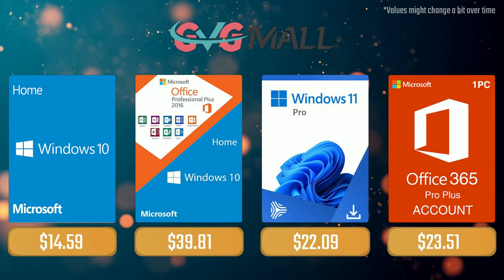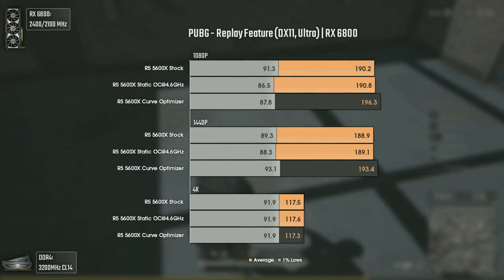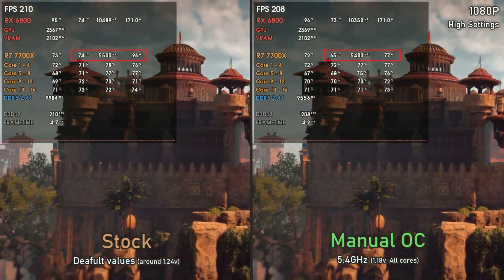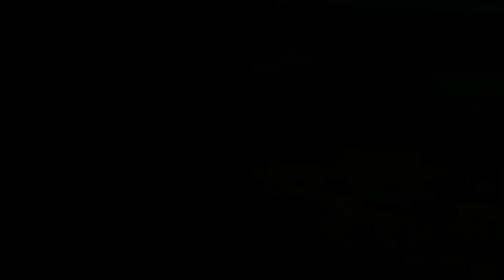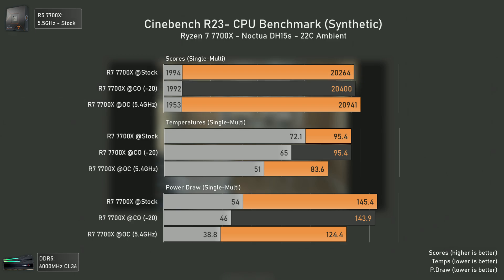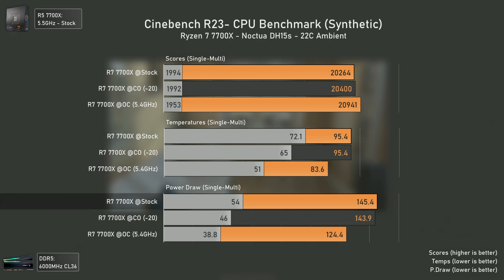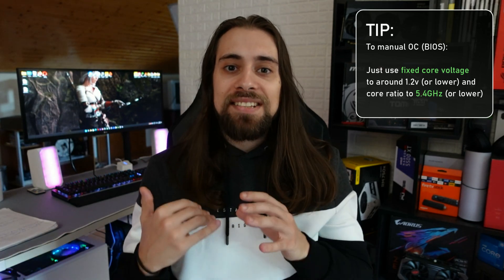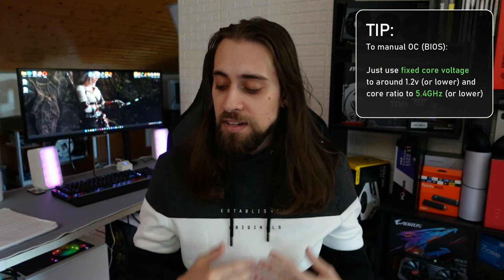Overclocking Ryzen 7000 - Faster, Cooler & Less Power Draw!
Today, with a video tell you HOW to get better temperatures, lower power draw and BETTER performance on the new Ryzen 7000 CPUs, in this case a R7 7700X.

00:00 - INTRO and Explanations
00:48 - How Manual Overclocking can help?
02:00 - Horizon Zero Dawn - Stock vs OC
02:34 - Far Cry 6 - Stock vs OC
03:05 - CB23 - Temperatures, Performance and Power Draw

06:23 - Conclusion
07:22 - Channel Members
07:42 - More Videos